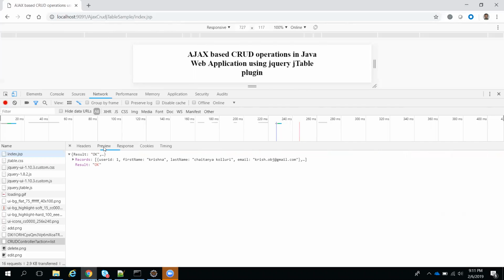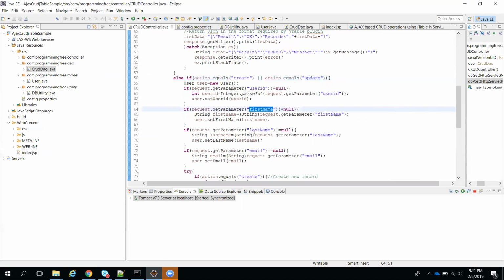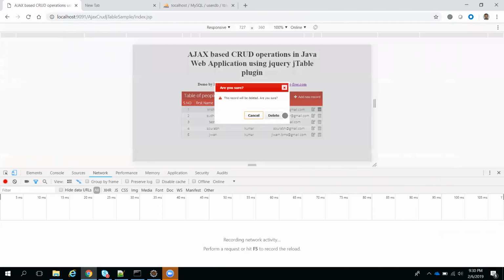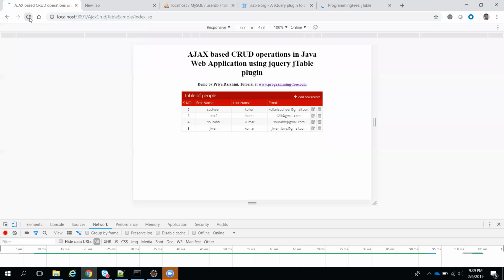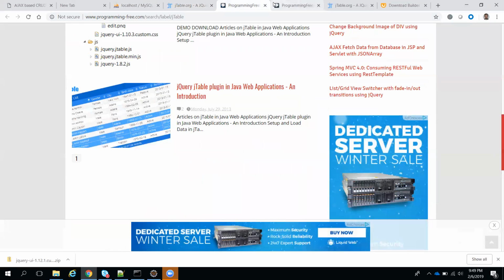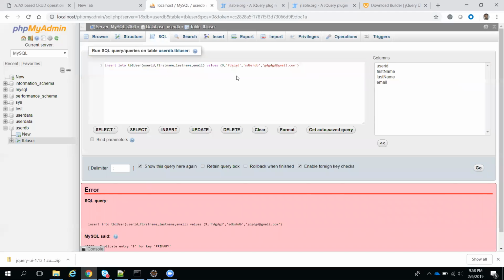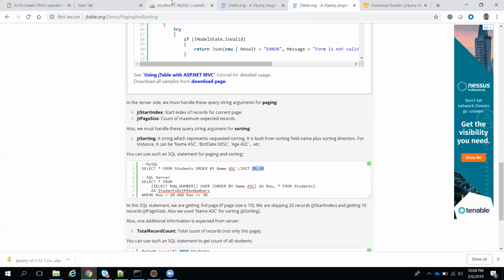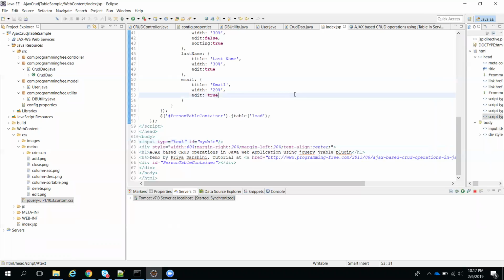UI java MysqlDBJtable DataGrid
jquery data grid with  java with mysql.
How to  display data in grid.